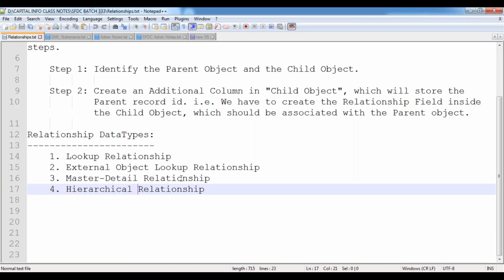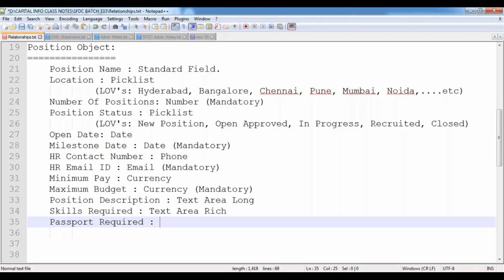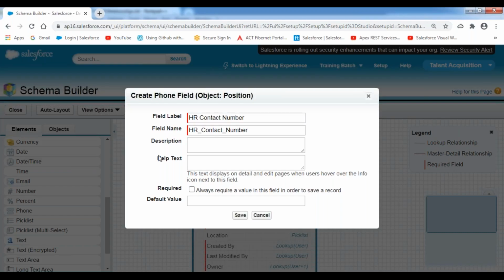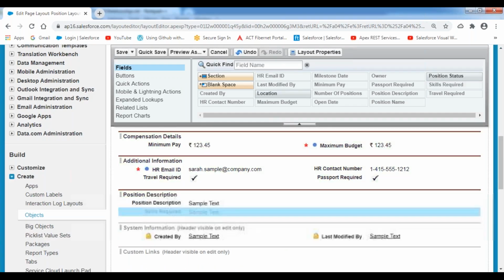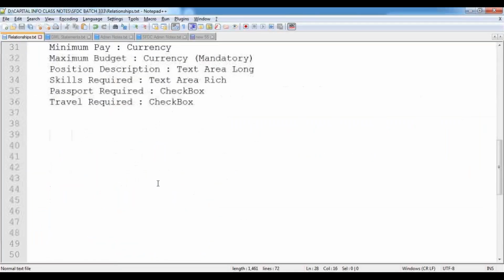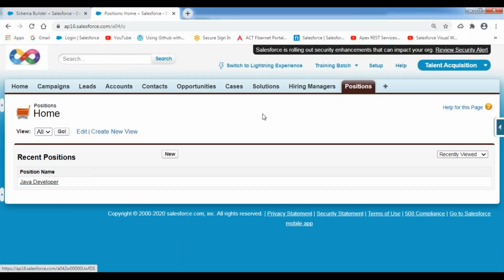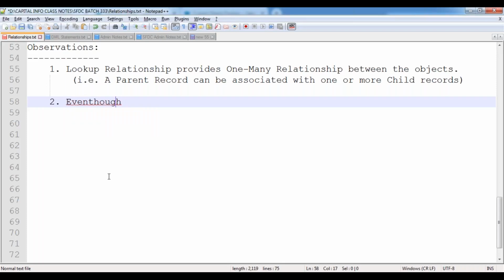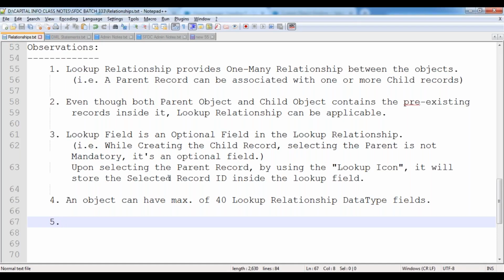Session 61 Lookup Relationship